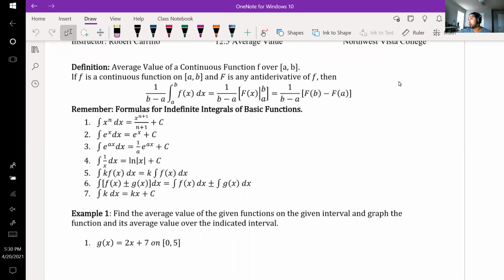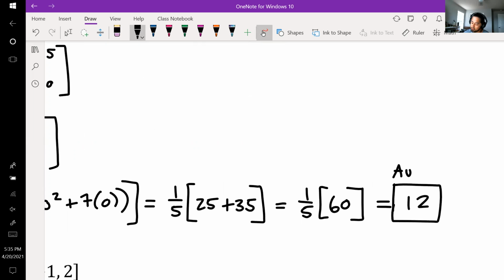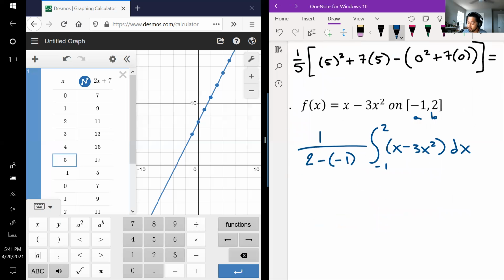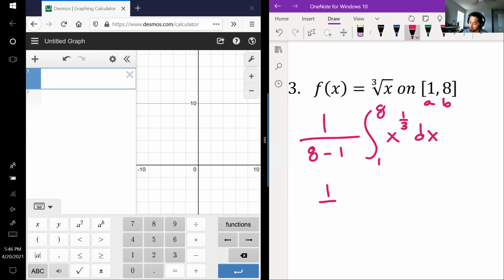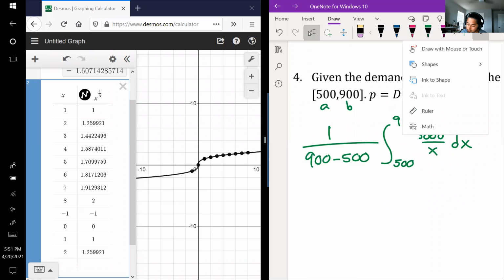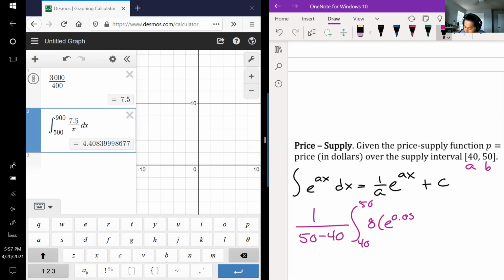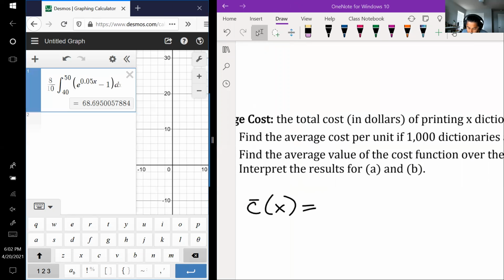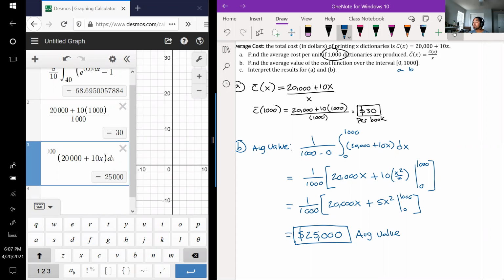12.5 Average Value - 041